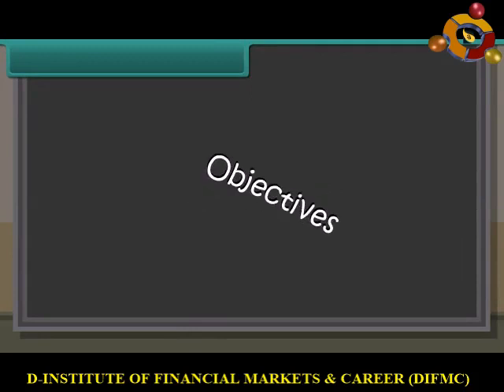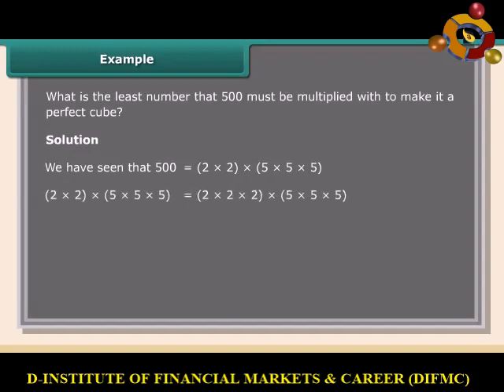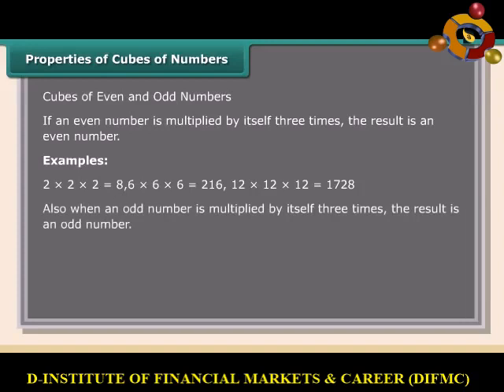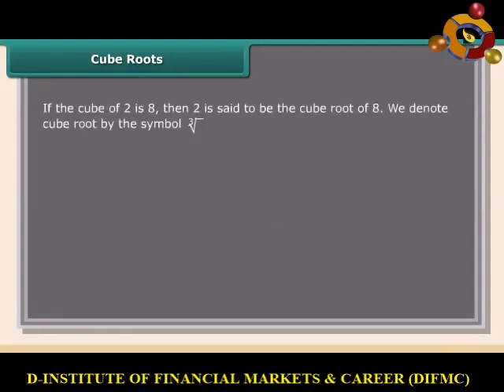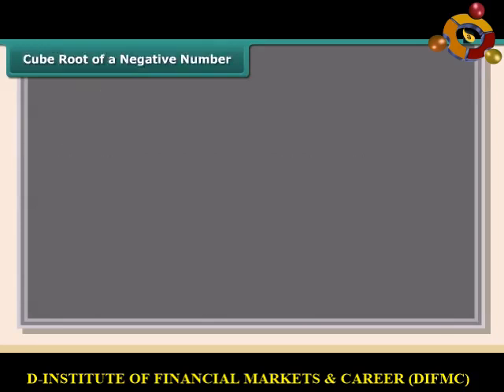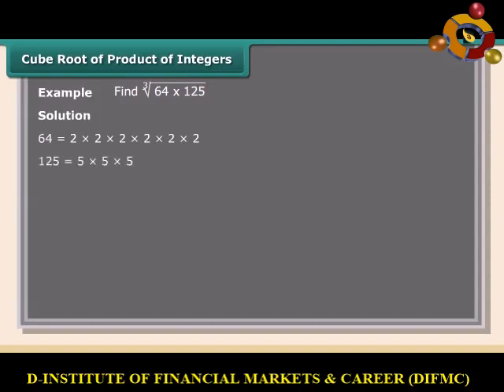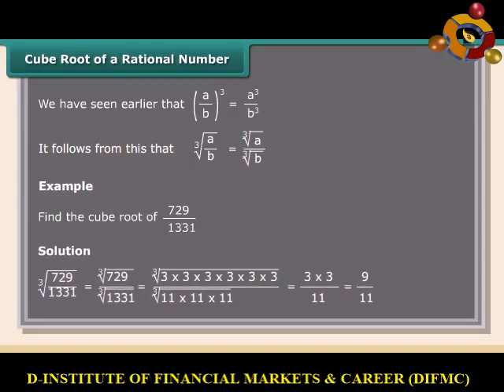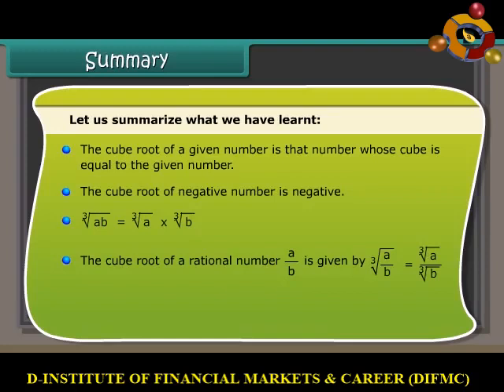Cubes and Cube roots